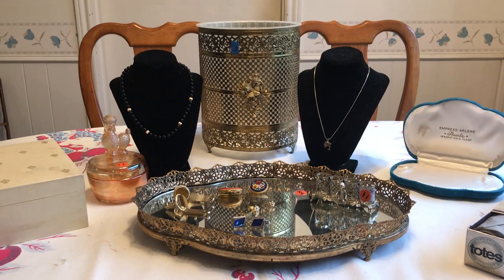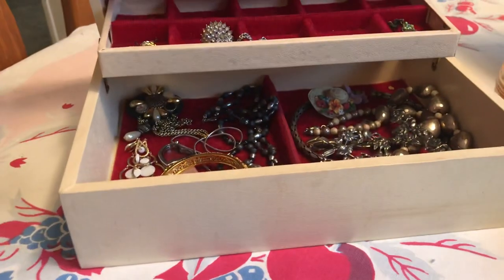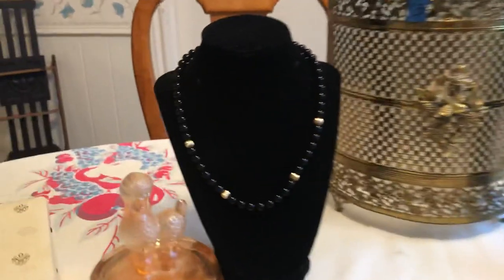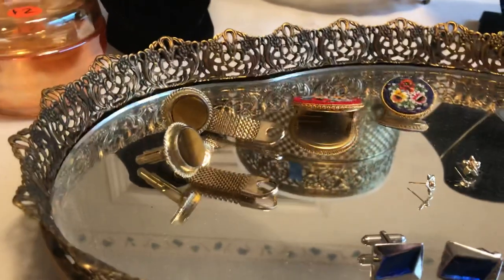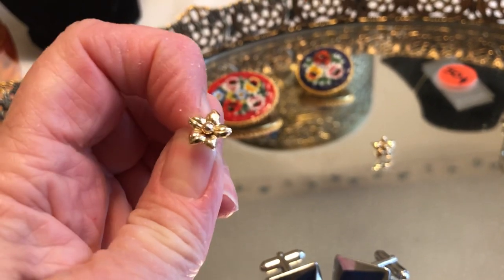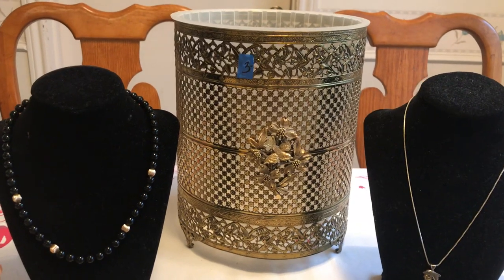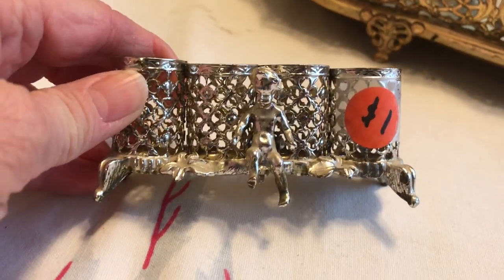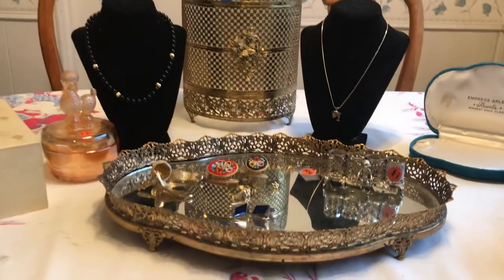Estate Sale Finds Video #296: Jewelry, Hollywood Regency Items & More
Hello to everyone.  It's a Hollywood Regency haul.  I hope that you enjoy it.